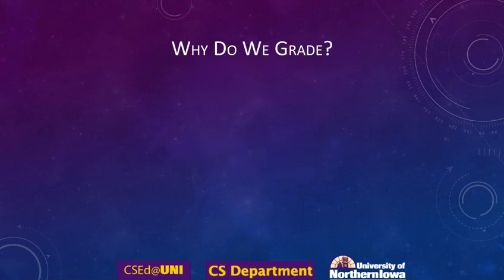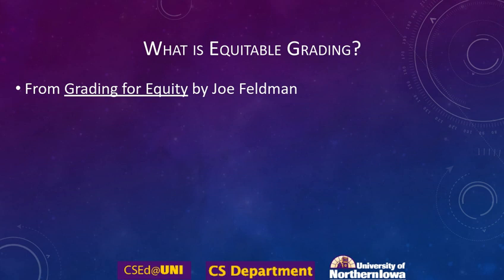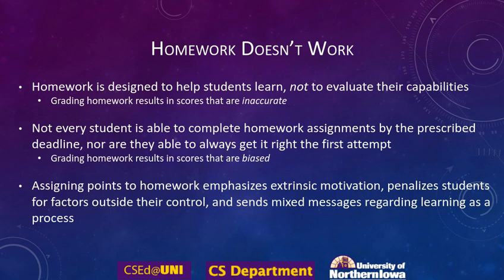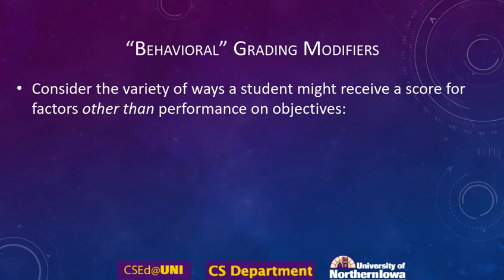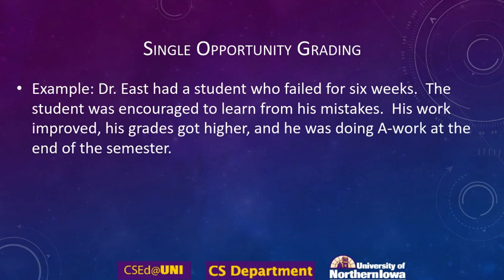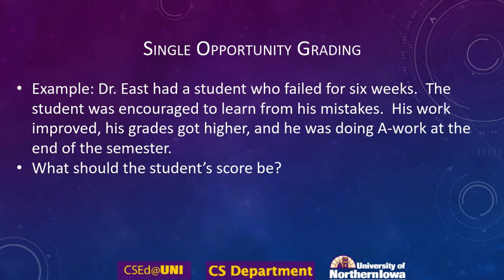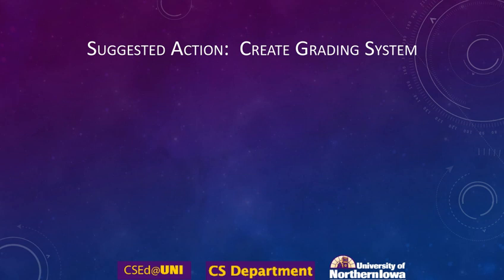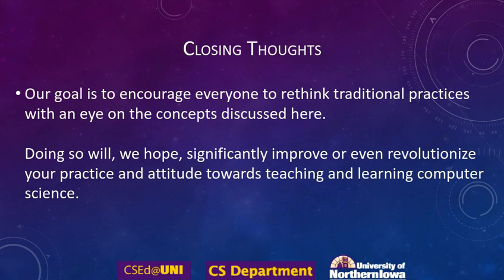Grading for Equity: A Rationale and Guide for Instructional Change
by Andrew Berns and J. Philip East
Department of Computer Science
University of Northern Iowa